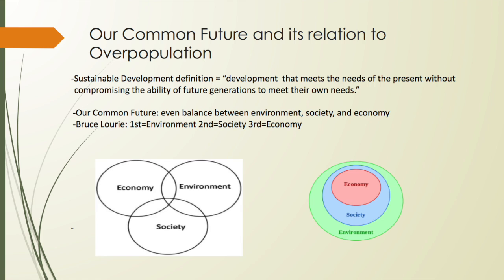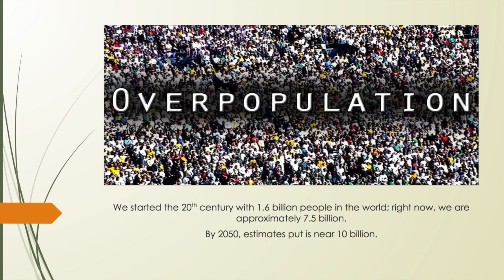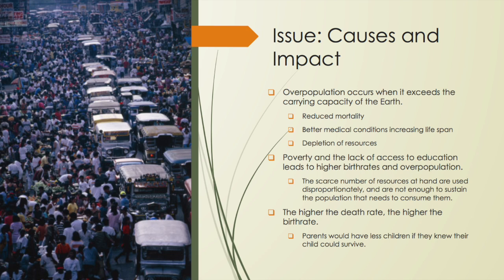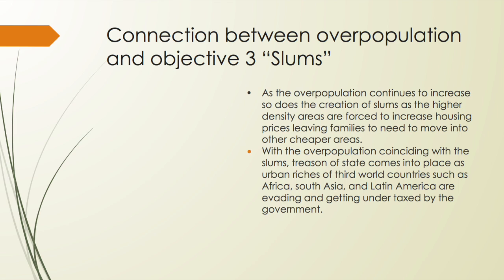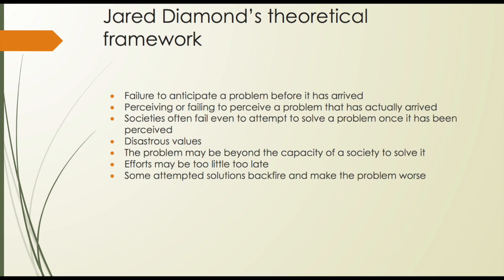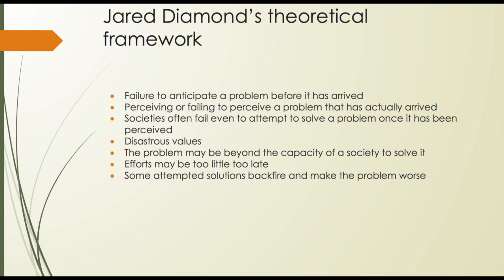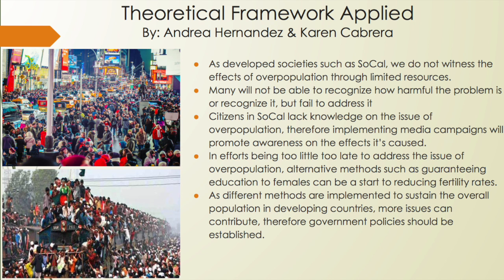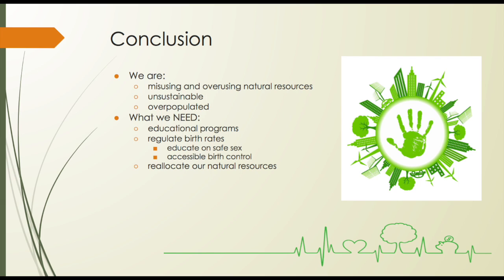social ecology E8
Section TH (5:00)
Karen Cabrera
Andrea Hernandez
Damaris Garza
Erik Diaz
Novelle Meza
Ricardo Valenzuela
Daniela Florian